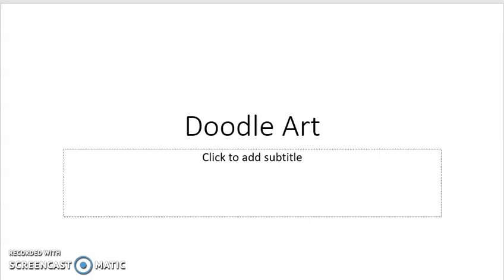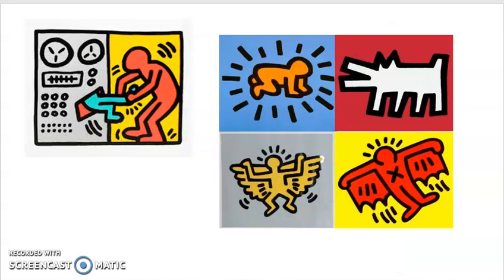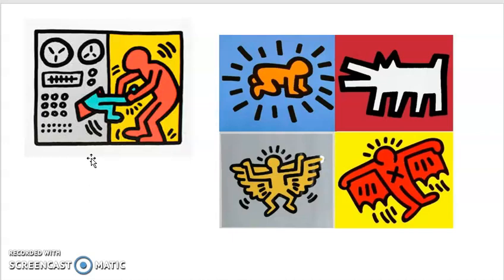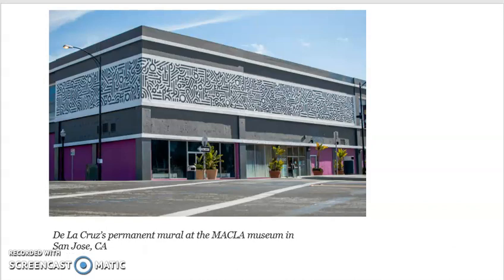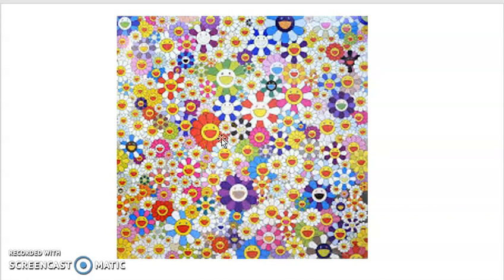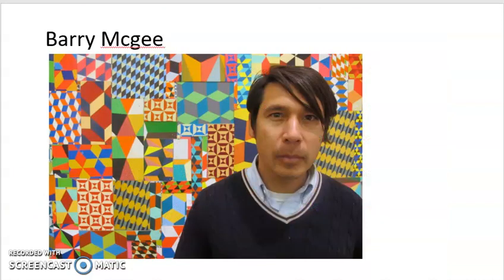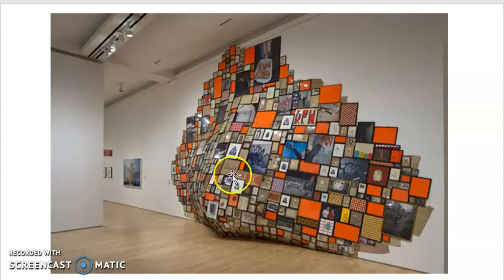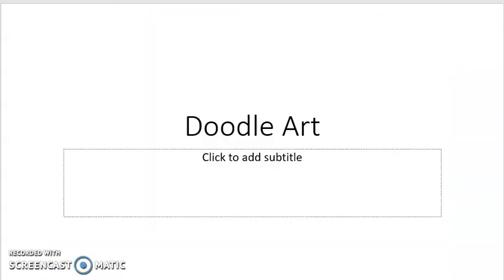aug 19 art 2 doodle ppt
This is a powerpoint lecture for Art 2.  It goes along with the Doodle Self-Portrait lesson,